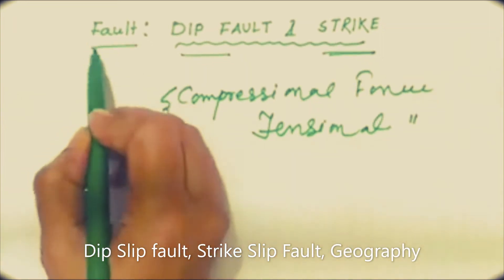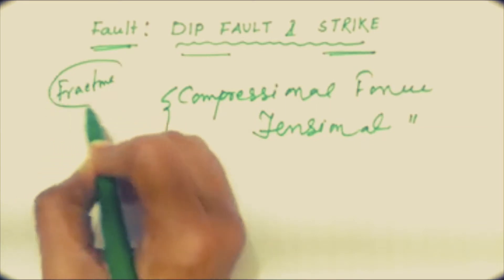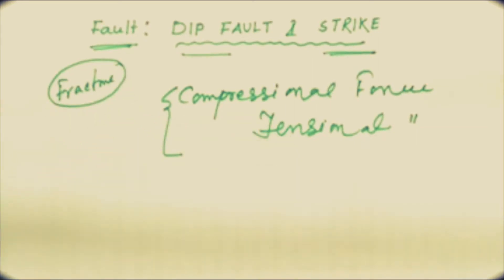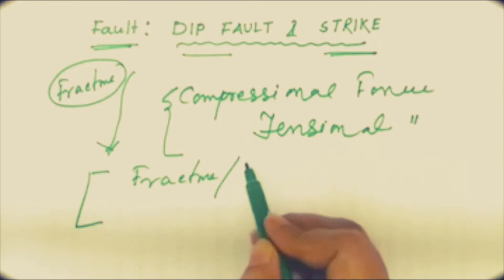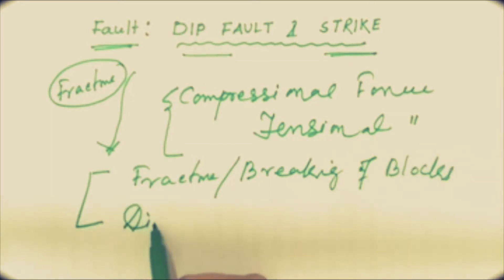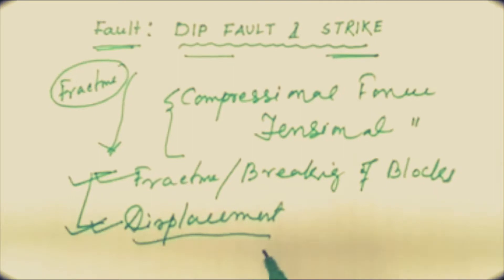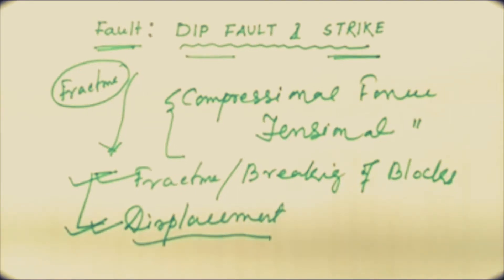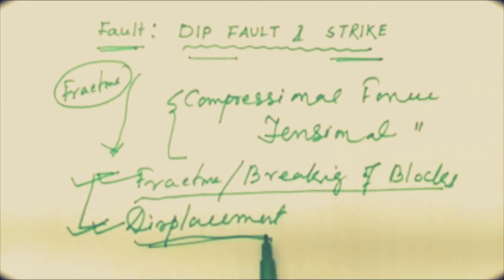DIP FAULT AND STRIKE FAULT